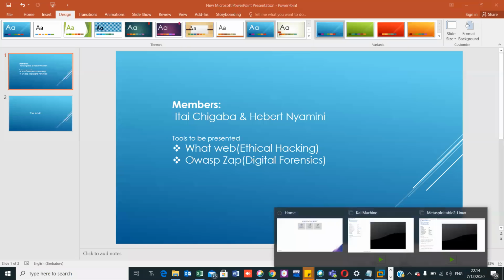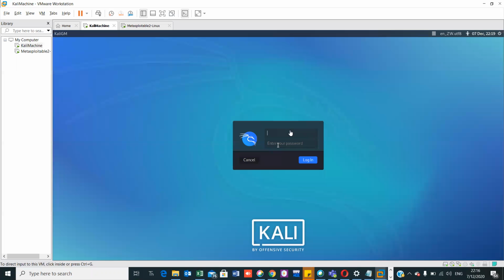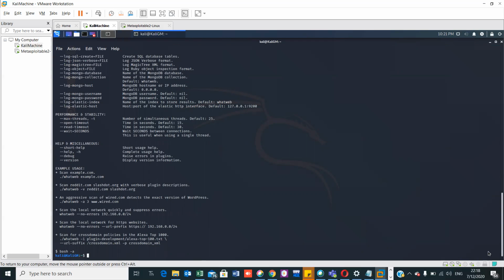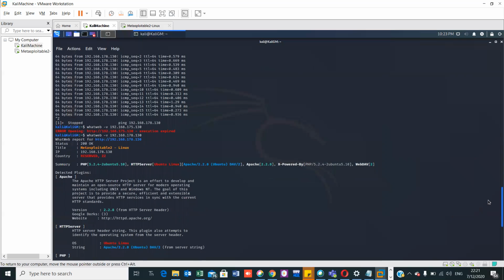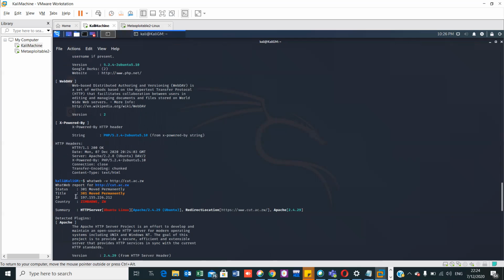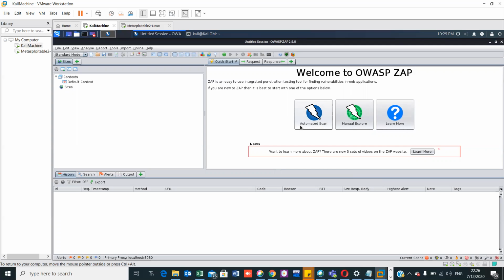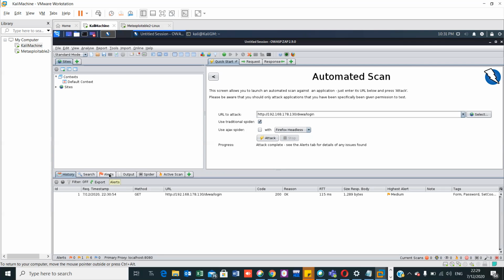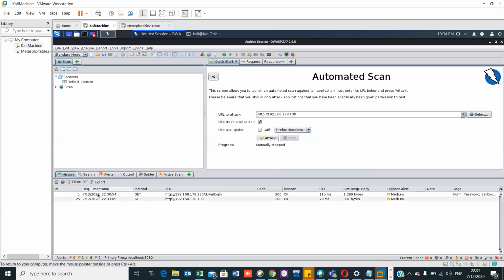Whatweb Ethical Hacking Tool & OWASP ZAP Digital Forensic Tool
Ethical Hacking & Digital Hacking Forensic tools by Itai Chigaba & Hebert Nyamini